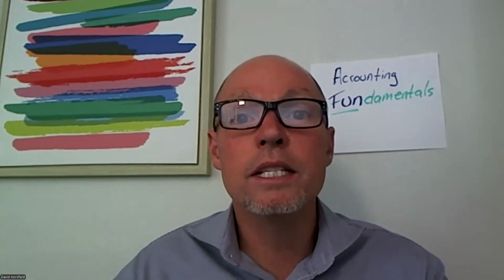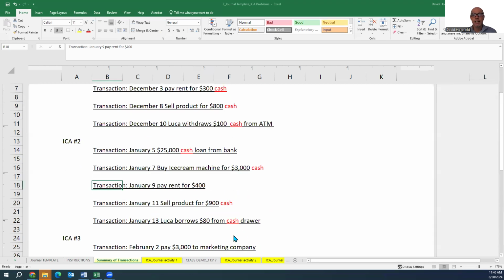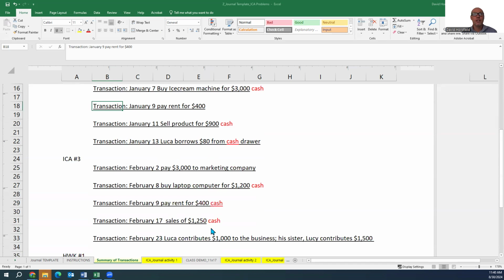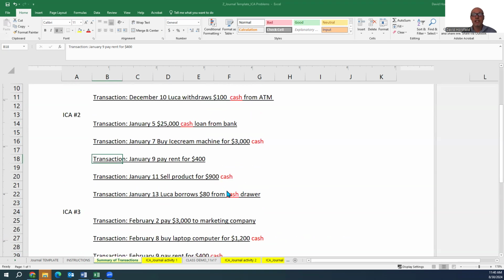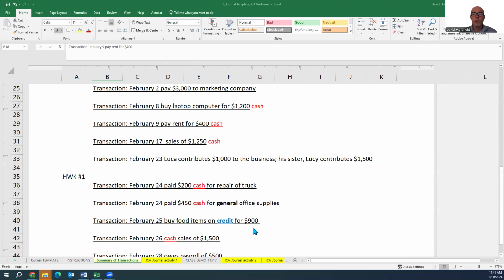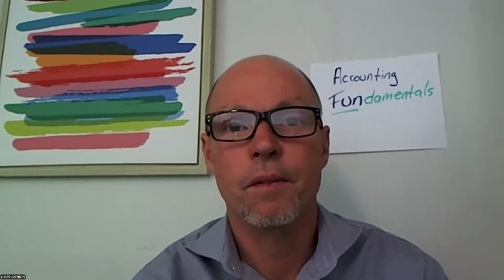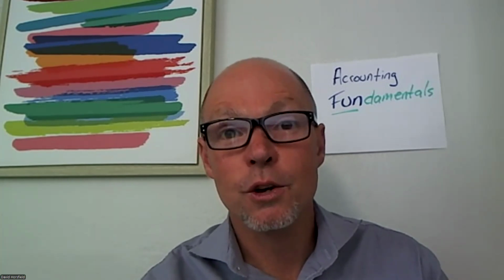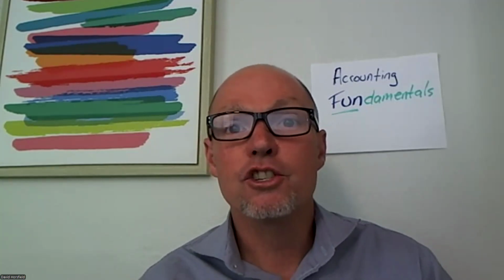Accounting is Fun: Video 10 (Transactions)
What is a transaction? How are transactions recorded?